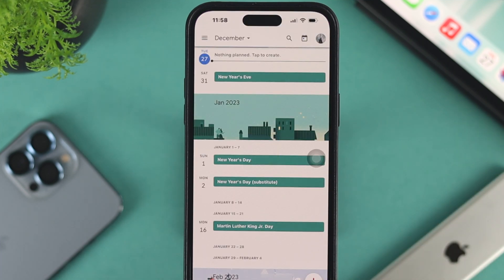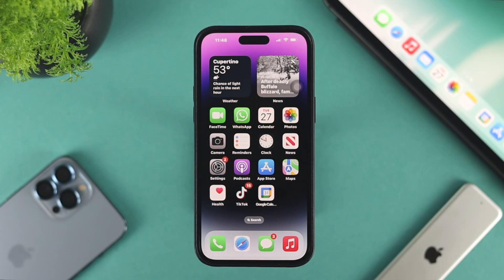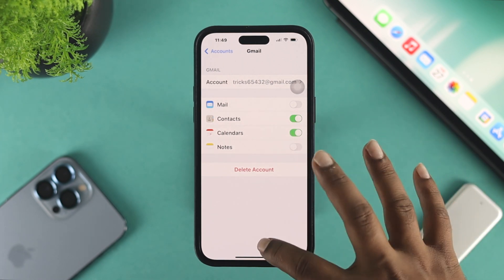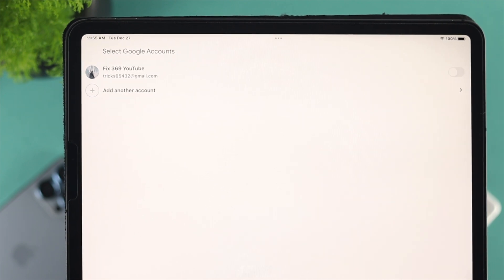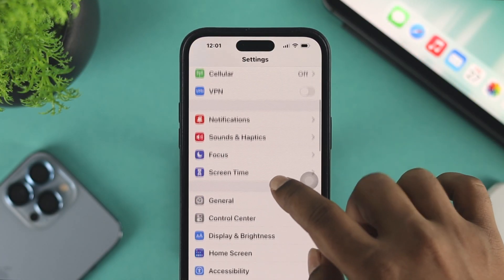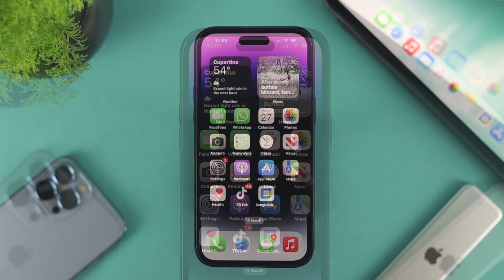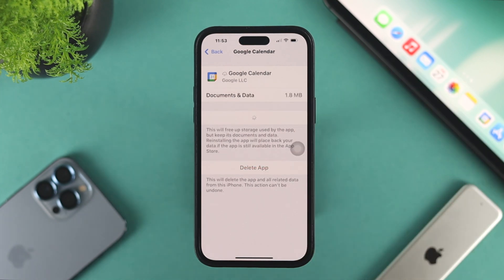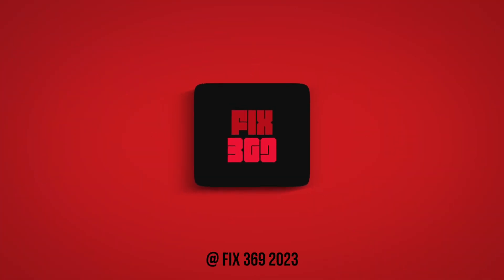How to Sync Google Calendar on iPhone!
Google Calendar not syncing between iPhone and iPad or its events not showing on the built-in iOS calendar app? Unable to Add the Google Calendar to your iPhone?

The 5 easy solutions for how to fix Google Calendar syncing problem on iPhone 14/13/12 Pro Max and iPadOS. We will also show you how to add Google Calendar to any iOS devices running on iOS 16 or later.

0:00 Google Calendar not syncing to iOS Problem
0:26 Solution 1: Add Google Calendar to iPhone
0:51 Solution 2: Check and Fix the Internet
1:10 Solution 3: Use the Same Google Account
1:41 Solution 4: Check the Date and Time and Turn on the Location
2:17 Solution 5: Clear Cache and Cookies from Google Calendar